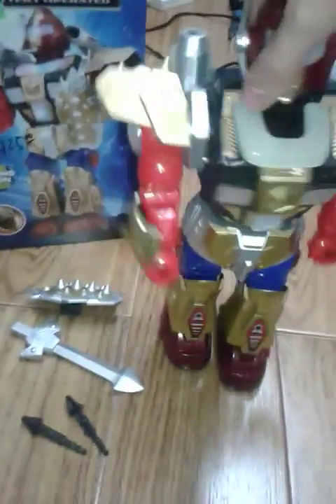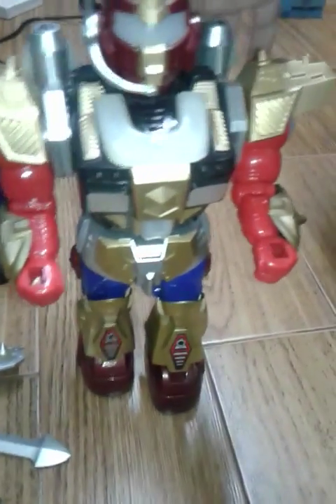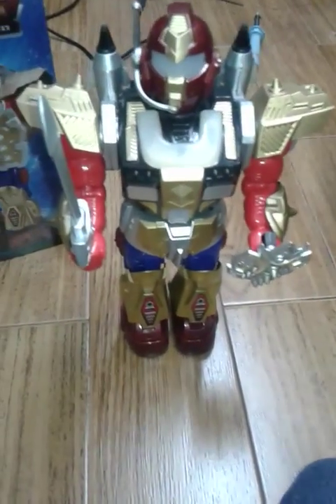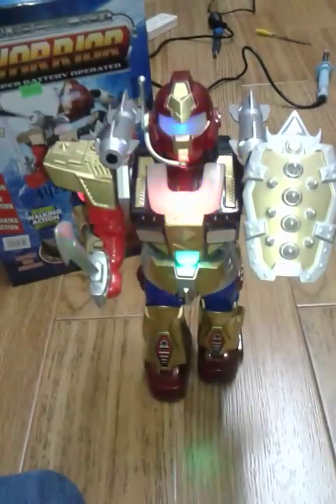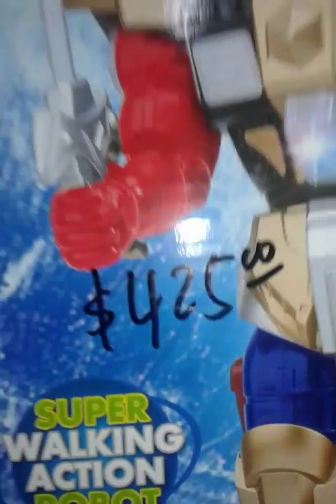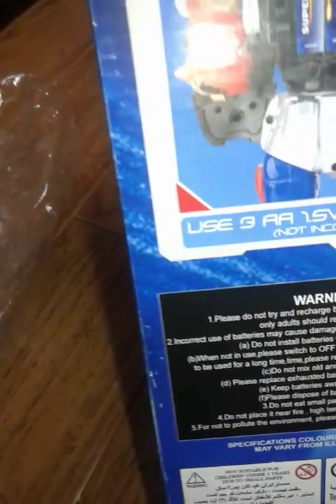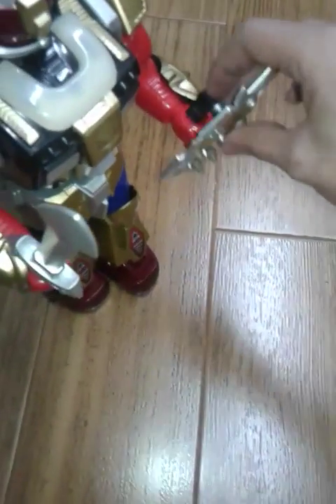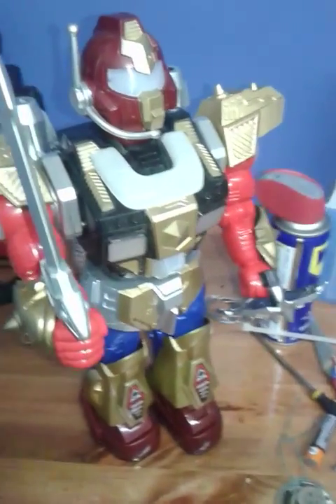MISSILE WARRIOR!!!!!!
Omg omg omg i got him